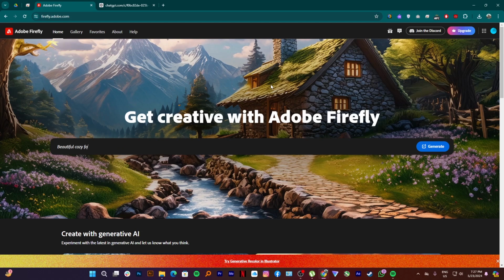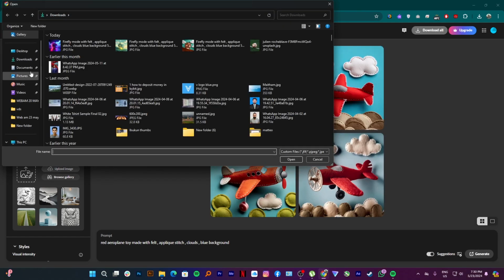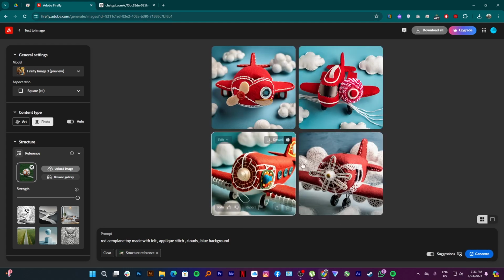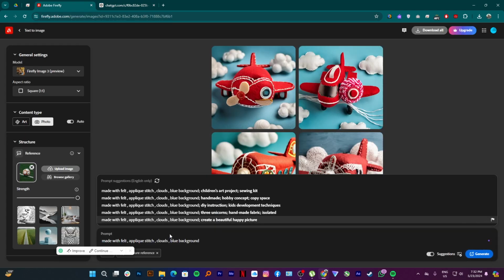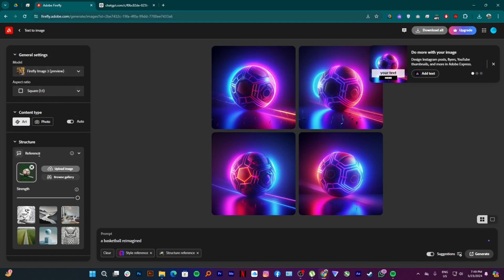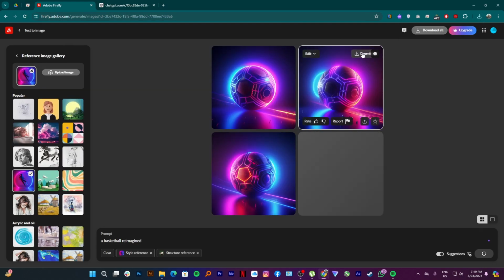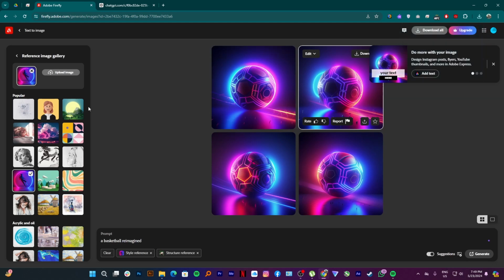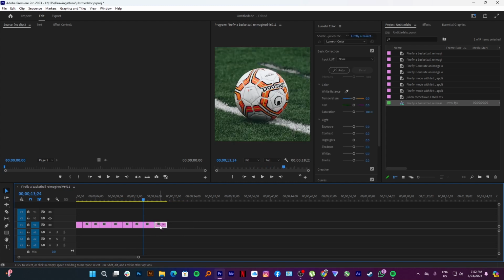Structure Reference Adobe Firefly Tutorial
In this Adobe Firefly tutorial, I'll show you how to use structure reference to create stunning designs with ease. Whether you're a graphic designer, artist, or simply curious about generative AI, Adobe Firefly offers powerful tools for unleashing your creativity.

Adobe Firefly harnesses the power of artificial intelligence to assist you in the design process. Learn how to incorporate structure reference into your workflow and leverage AI-generated elements to enhance your designs.

I'll guide you through the steps of using Adobe Firefly for various design projects, from logo design to digital art creation. Explore the possibilities of AI-generated art and discover how to integrate Firefly into your Adobe Creative Cloud workflow seamlessly.

Join me as we dive into the world of generative AI and learn how to create captivating designs with Adobe Firefly. Whether you're a seasoned designer or new to the world of digital art, this tutorial will equip you with the skills you need to bring your creative vision to life.